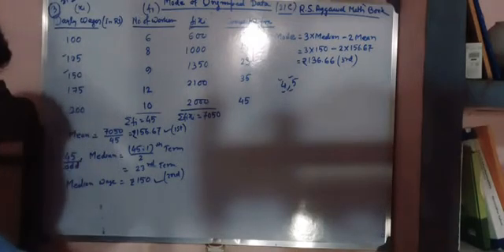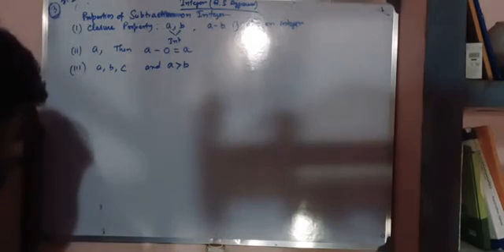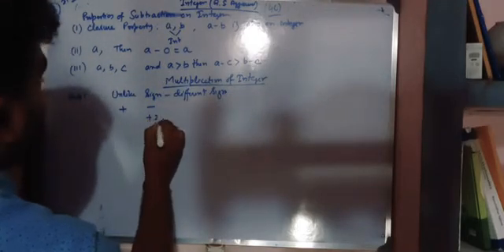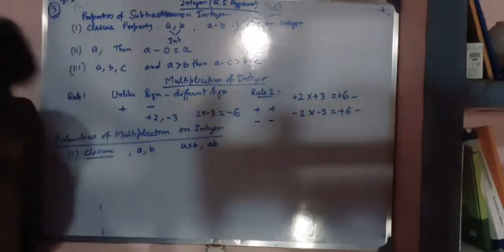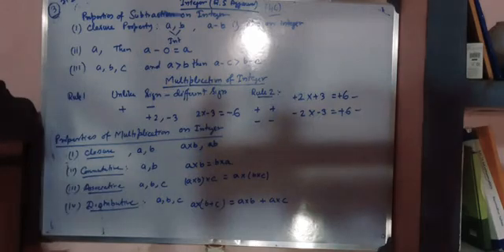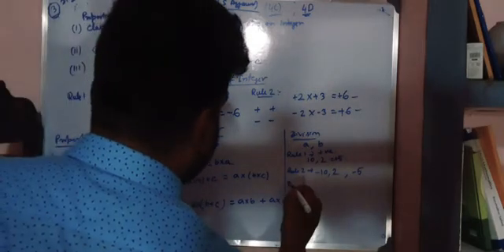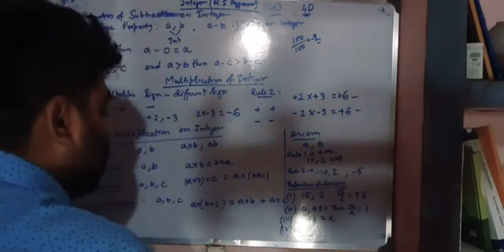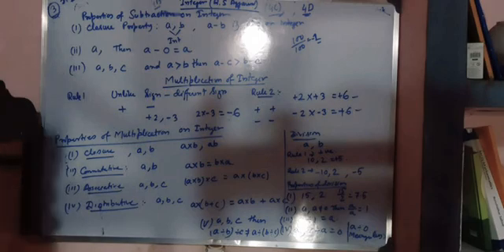July 7, 2020, INTEGERS